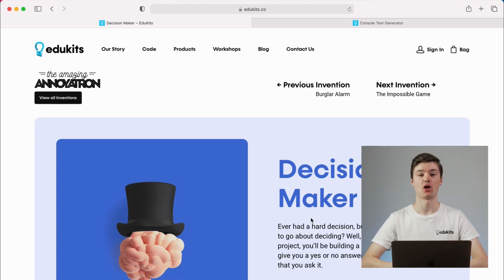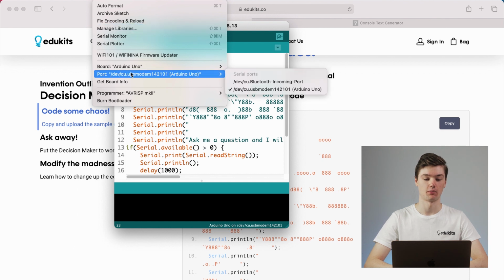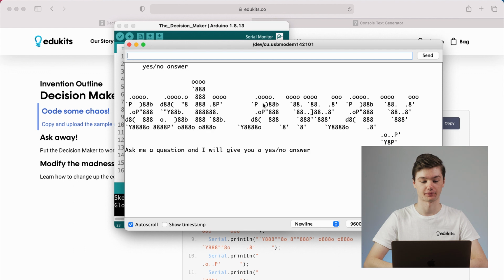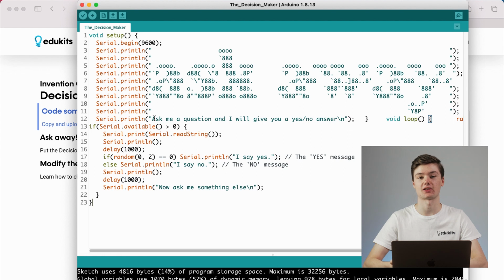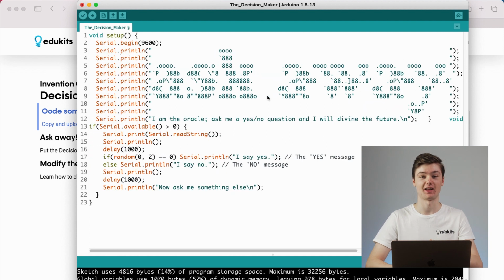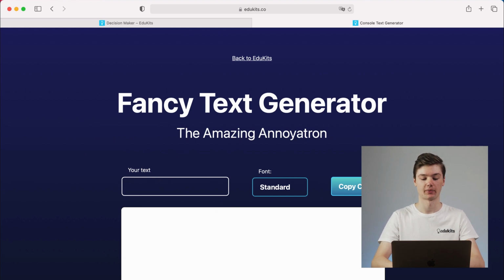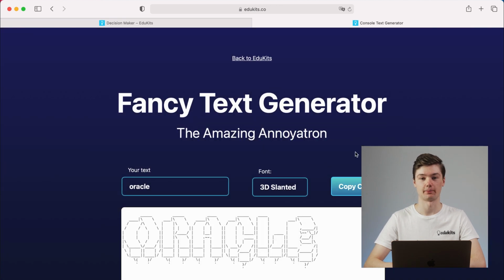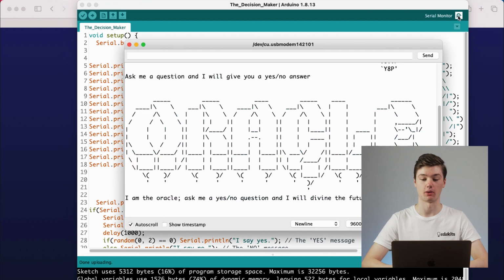Decision Maker - The Amazing Annoyatron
Ever had a hard decision, but didn’t know how to go about deciding? Well, fear not! In this project, you’ll be building a program that will give you a yes or no answer to any question that you ask it.